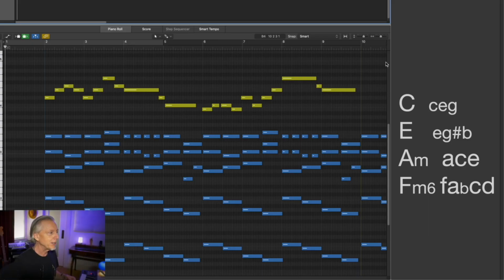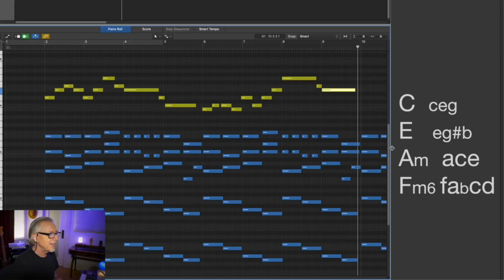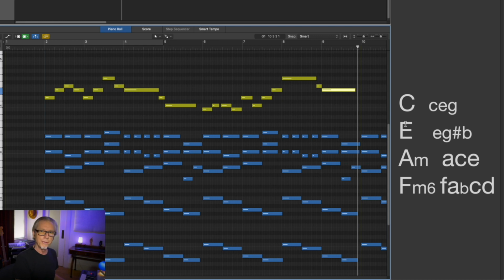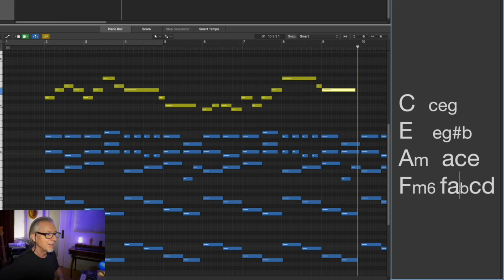Beautiful non-chord tones for melody | dissonant melody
Easy diatonic melodies can still use dissonance to propel and create emotion. Non-chord tones are the trick.
00:00 intro
00:35 the chords & melody
02:13 how it works
06:24 diatonic tones/non-diatonic chords
08:37 conclusions